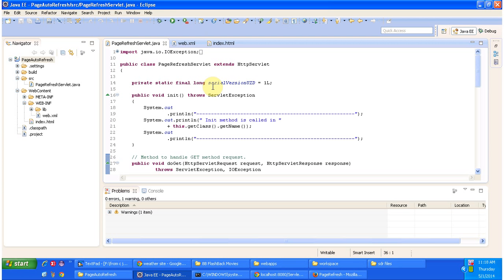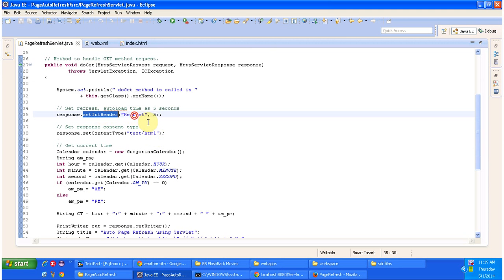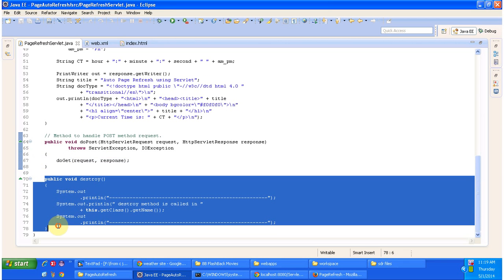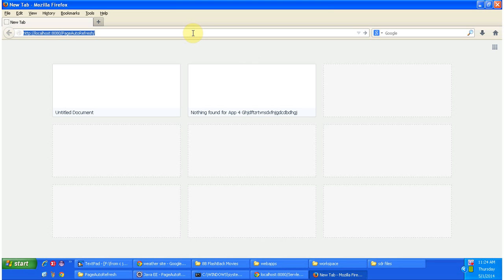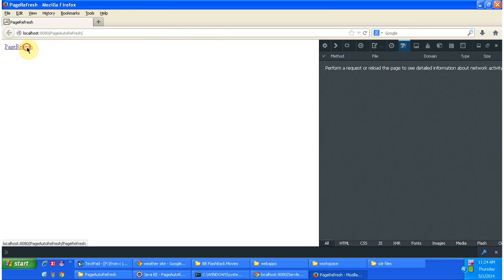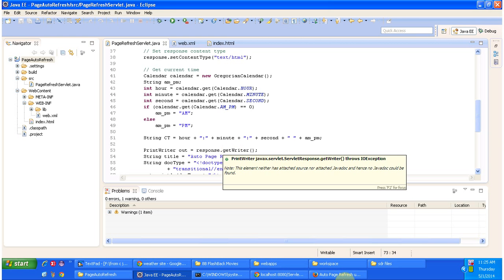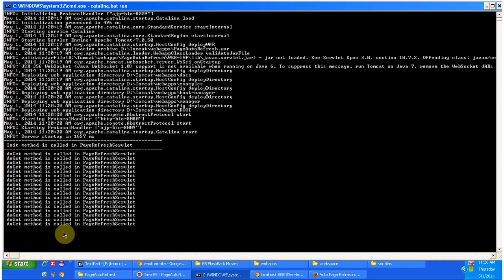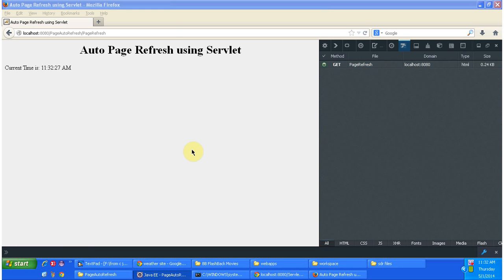How to refresh/reload the page on a particular interval? | PageAutoRefresh | Servlets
In this tutorial, we'll explore how to implement page auto-refresh functionality in servlet-based web applications. Page auto-refresh allows web pages to automatically reload at regular intervals, providing users with dynamic and up-to-date content without manual intervention. Whether you're building a real-time dashboard, a monitoring application, or simply enhancing user experience, implementing page auto-refresh with Servlets can be a valuable addition to your web application.

Here's what you'll learn in this tutorial:

1. **Introduction to Page Auto-Refresh:** We provide an overview of page auto-refresh and its benefits in web development. You'll understand how automatic page reloading can improve usability and keep users informed with the latest data or updates.

2. **Setting Up PageAutoRefresh Servlet:** We demonstrate how to create a PageAutoRefresh servlet that handles the page reloading functionality. You'll learn how to configure the servlet to respond to requests and trigger page refreshes at predefined intervals.

3. **Configuring Page Refresh Interval:** We discuss various methods for specifying the refresh interval, including using JavaScript, HTML meta tags, and server-side mechanisms. You'll discover how to choose the most appropriate approach based on your application requirements.

4. **Implementing Page Refresh Logic:** We dive into the implementation details of triggering page refreshes programmatically. You'll see how to send response headers or embed JavaScript code in the servlet response to instruct the client's browser to reload the page.

5. **Testing and Debugging:** We provide tips and techniques for testing and debugging page auto-refresh functionality in servlet-based web applications. You'll learn how to verify that the page reloads occur at the expected intervals and troubleshoot common issues.

6. **Best Practices and Considerations:** We discuss best practices for implementing page auto-refresh, including considerations for performance, user experience, and compatibility across different browsers and devices. You'll gain insights into optimizing your implementation for reliability and efficiency.

By the end of this tutorial, you'll have a solid understanding of how to refresh/reload pages on a particular interval in servlet-based web applications using PageAutoRefresh. Whether you're building a simple dashboard or a sophisticated data visualization tool, incorporating page auto-refresh can enhance the interactivity and usability of your web application.

Join us as we explore the ins and outs of implementing page auto-refresh with Servlets!